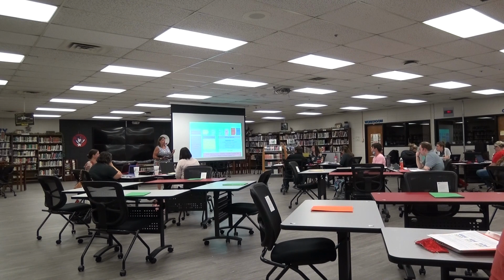Instructional Implications, Types of Compelling Qustions #5